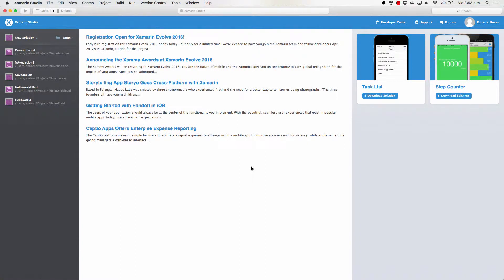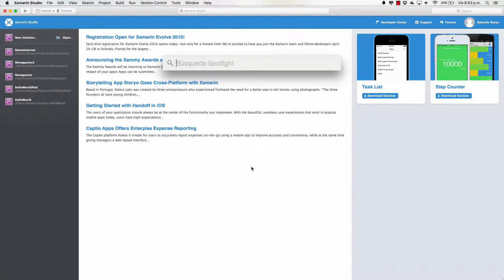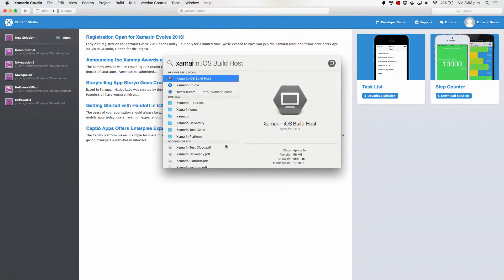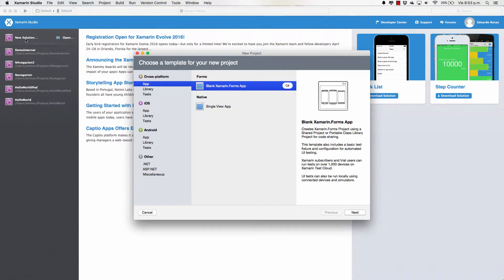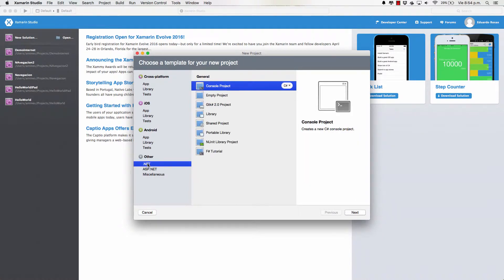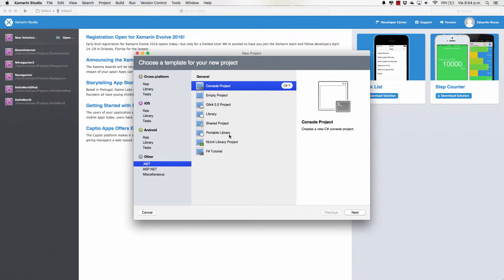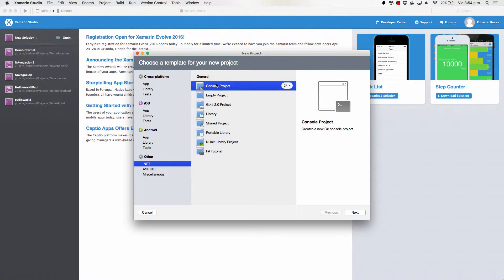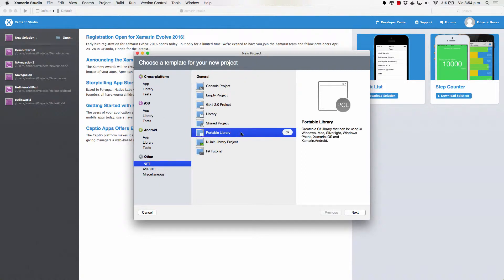Xamarin Studio on macOS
Let's take a quick look at Xamarin Studio on macOS and familiarize ourselves with the IDE that we will be using in the coming videos.